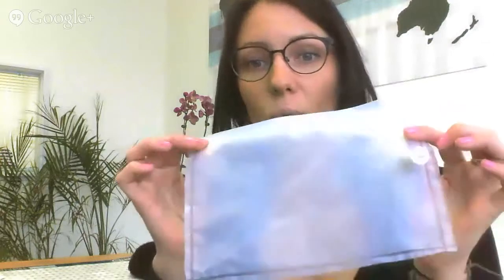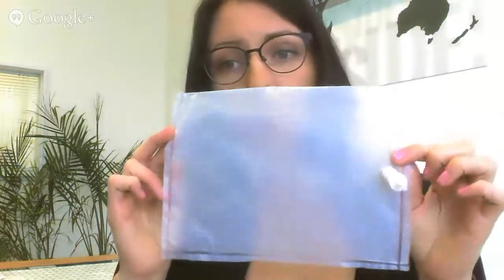NEW! Innovation in Sample Bags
SCENTROID is the only manufacturer of PTFE sample bags for use in environmental and medical samples.

- Reusable
- Zero Background Odour
- High Resistance to Contamination
- Longer Sample Storage, less degradation
- Similar Price to Tedlar